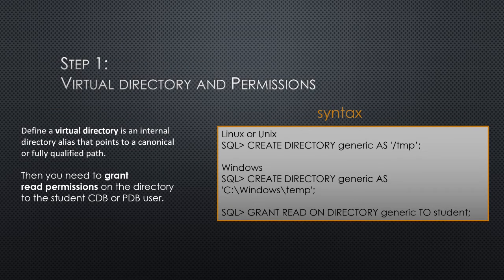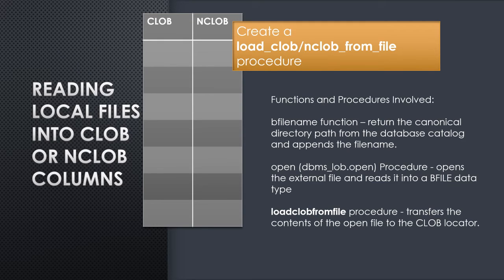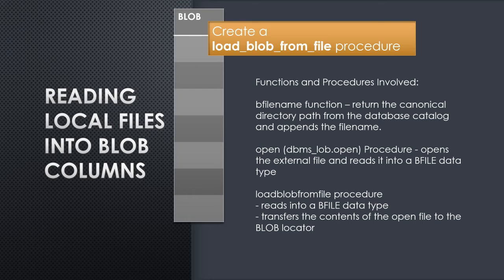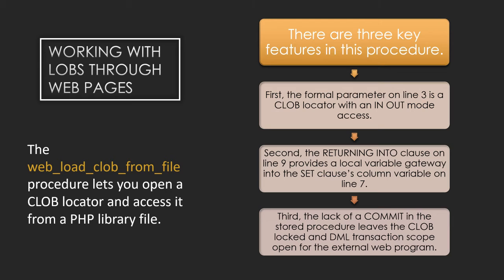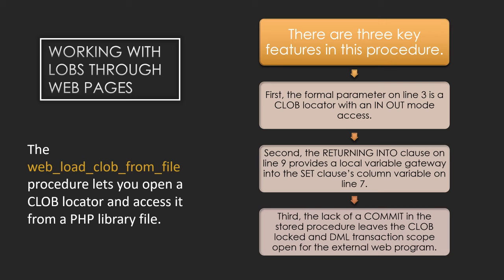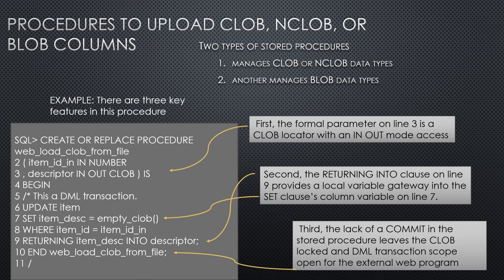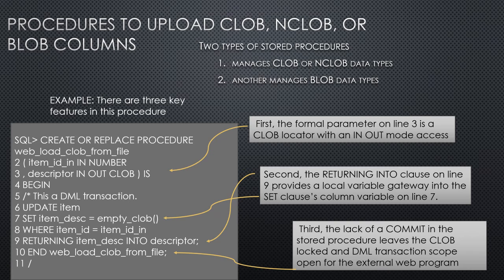CIT325 Week 9 Group 8 Presentation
Chapter 10 review of LOB's and how to insert them into your database.